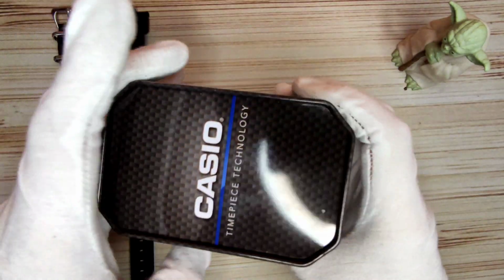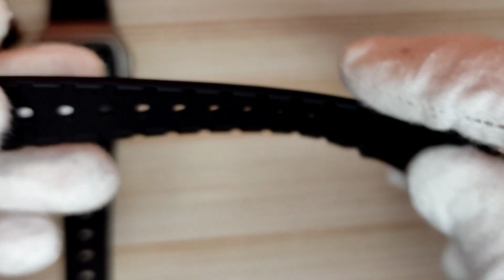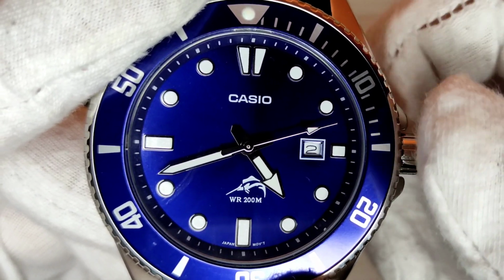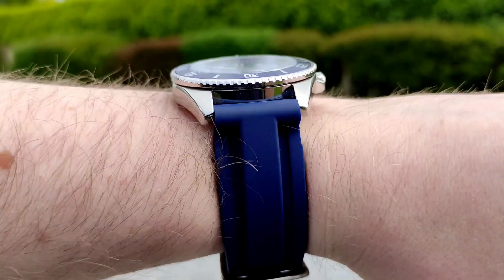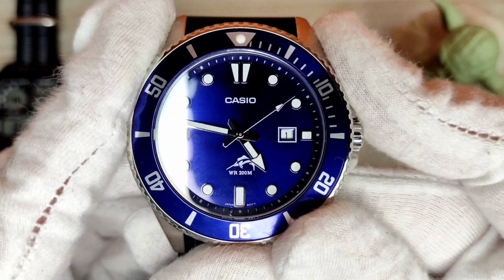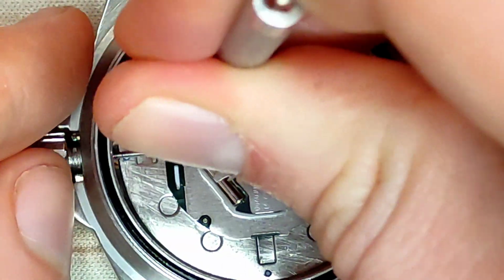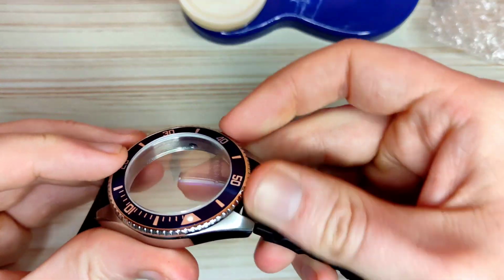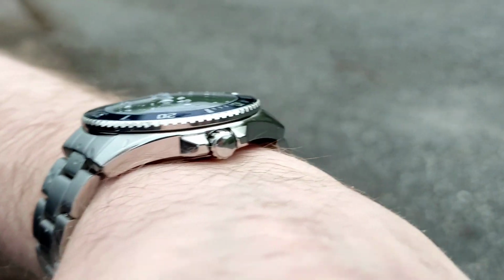Casio Duro Review! 1K Giveaway!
To commemorate this milestone,I'm giving away the watch in this review my modded Casio Duro MDV-106b.

An absolute favourite of the watch reviewer community, and with all the mods done for you, you can just throw this one on and rock it!

Casio Duro MDV-106V
Domed Blue AR Sapphire Crystal
Milled Clasp
Crystal Press
Nato Straps
Silicone Straps
Bonus! Milanese Mesh
Basic Tool Kit

Top AliExpress Picks!
Addiesdive SD1970 "Captain Willard" style homage
Pagani Design PD "GMT Master 2" Style Homage
Pagani Design PD1644 Daytona Style Homage
Upgraded clasp for Pagani's
Cadisen C1032G
Phylida "Seamaster GMT" homage
Phylida "Speedmaster Chronograph" Homage:

Any watches that are "homage" watches are inspired by and not copies of watches by other brands. Homage watches are legal provided they do not use registered trademarks or attempt to disguise themselves as another companies offerings.